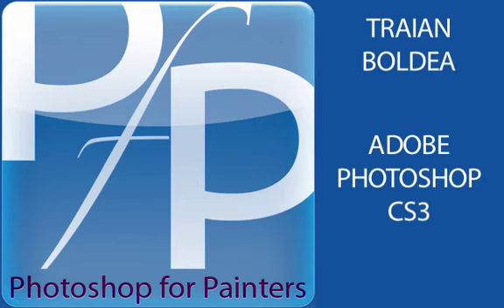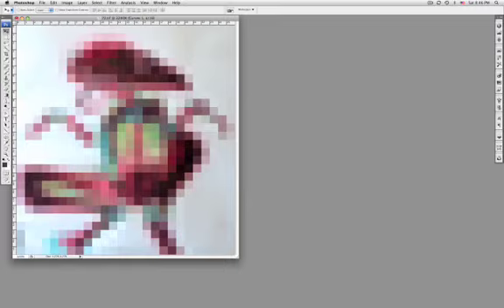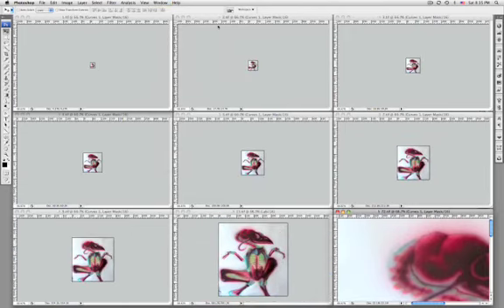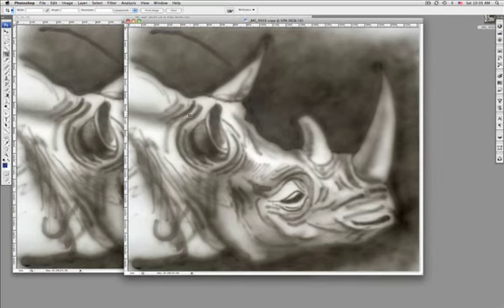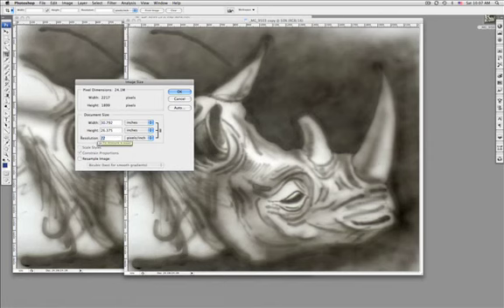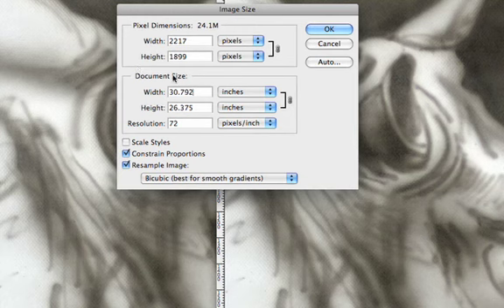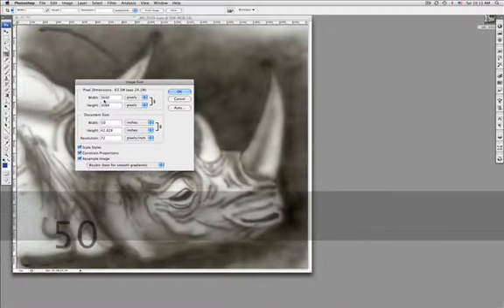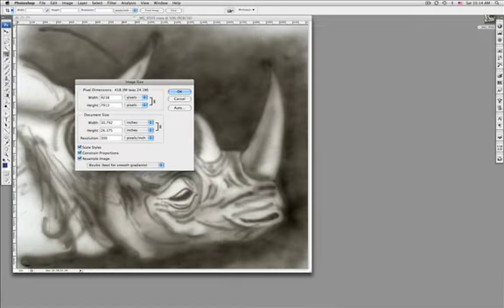Resolution - photoshop image size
About raster images and photoshop image size options